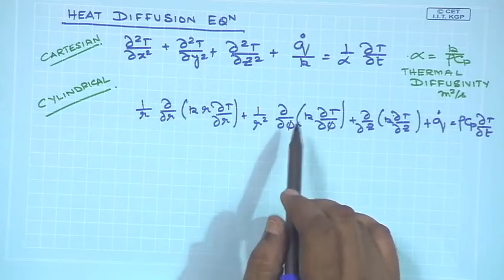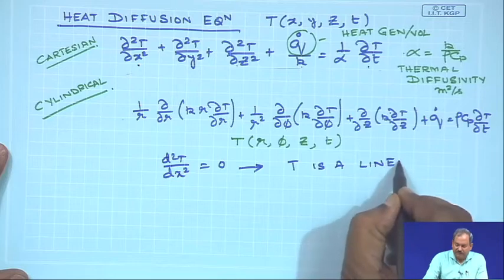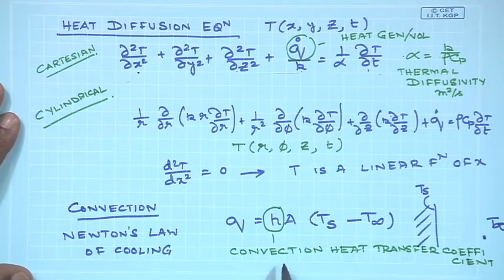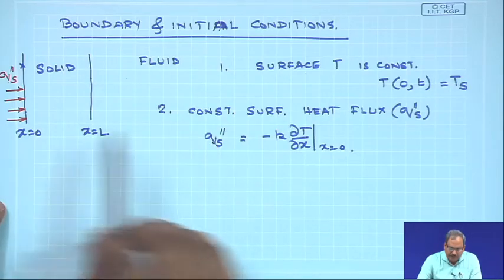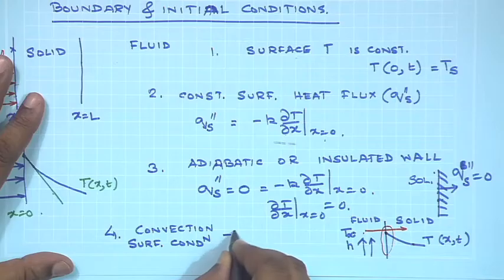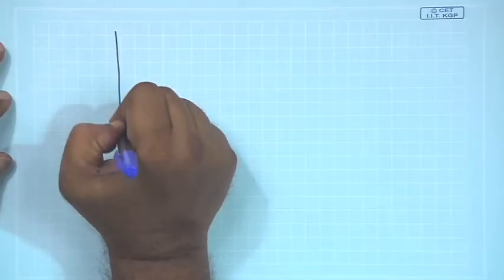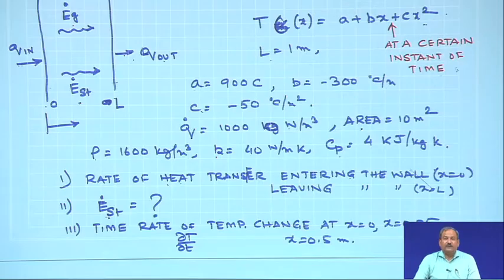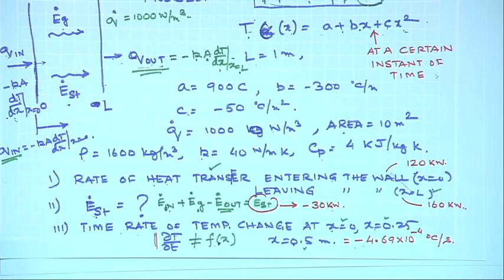Lecture 4 : Relevant Boundary Conditions in Conduction